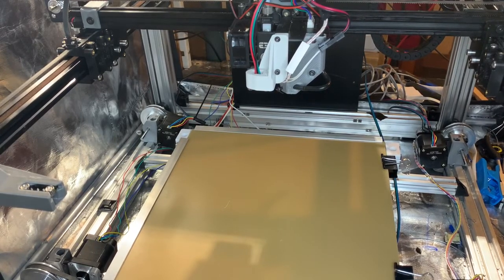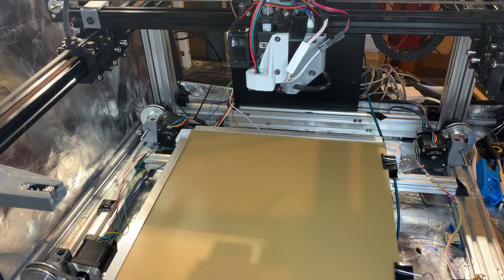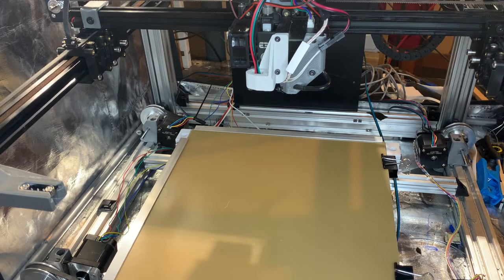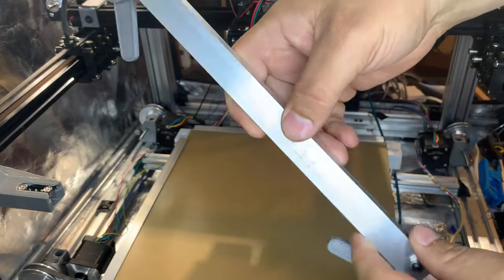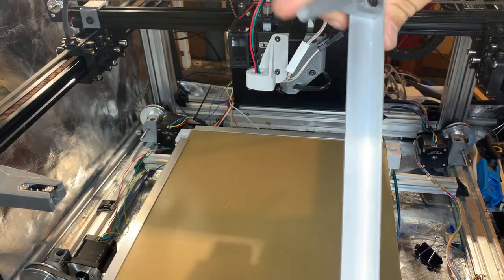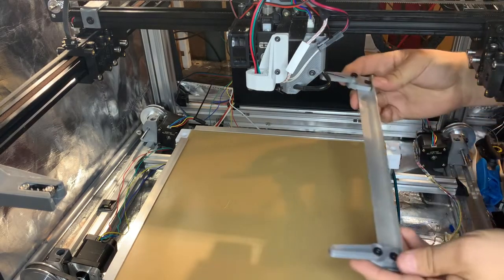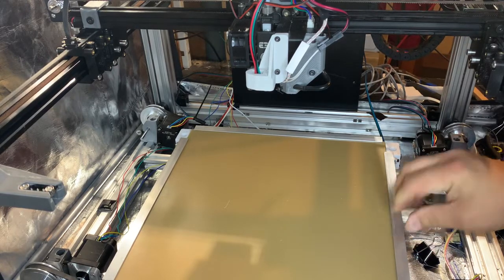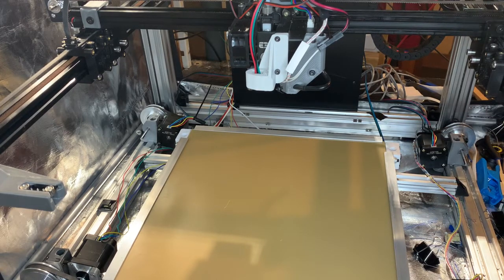3D Printer - Low profile Bed Clamp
Needed a different way to clamp the FR4 to my thick aluminum bed that was low profile and gave a more eve n pressure. this solution has worked great for me.